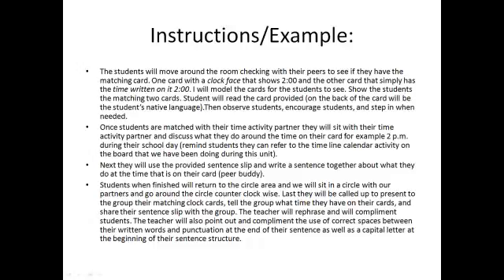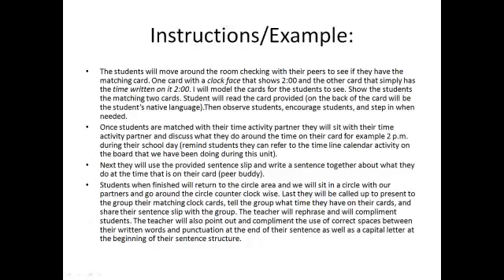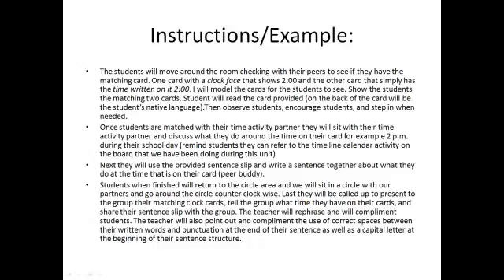ESOL strategy game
Week 11 ESOL strategy